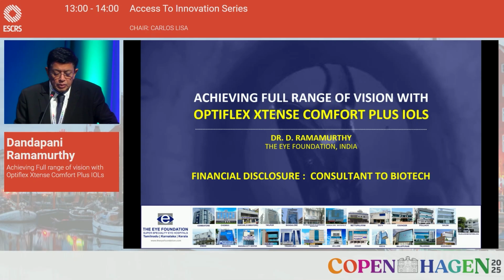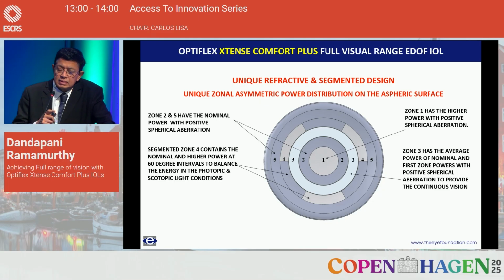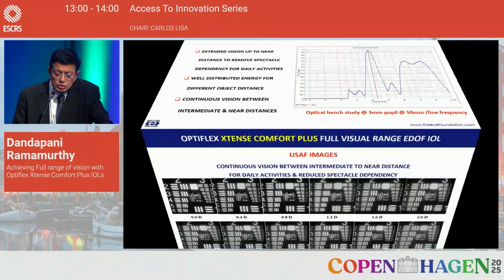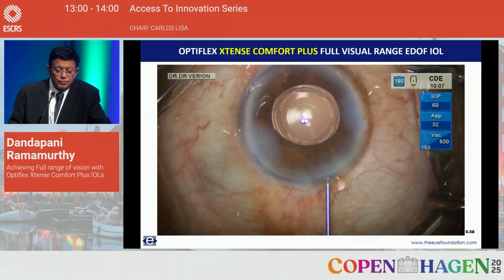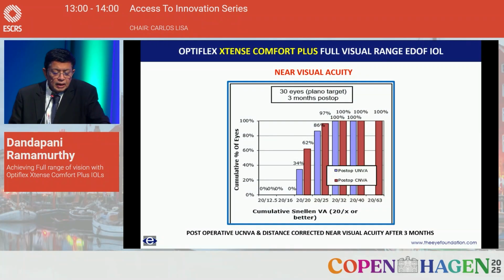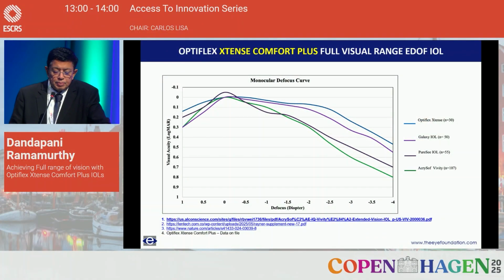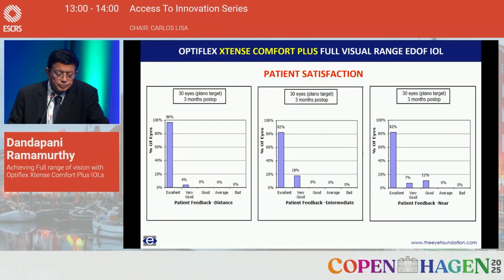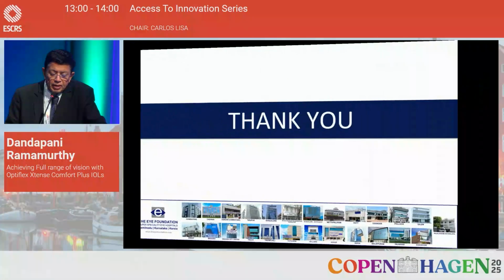Satellite Symposium | Dr. D. Ramamurthy on Advancements in Cataract Surgery | ESCRS 2025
Access to Innovation Series | Satellite Symposium with Dr. D. Ramamurthy at ESCRS2025, Copenhagen. He shared his expert insights on achieving a full range of vision with Optiflex Xtense Comfort Plus IOLs (Full Visual Range EDOF IOL).